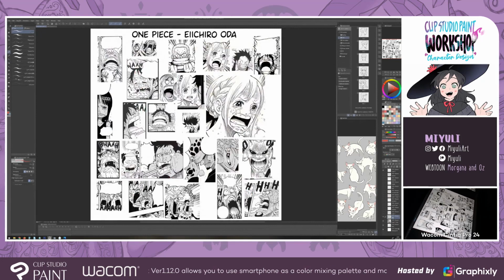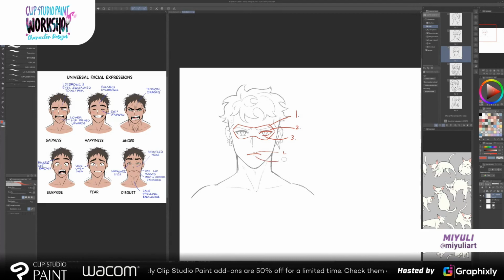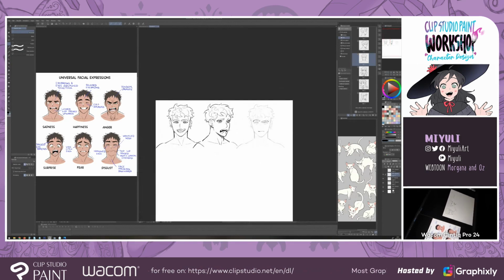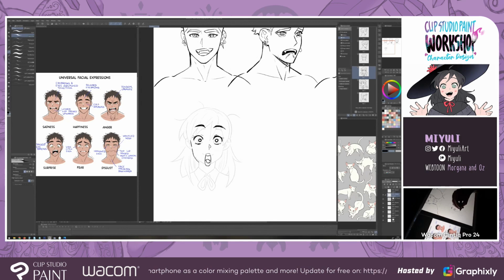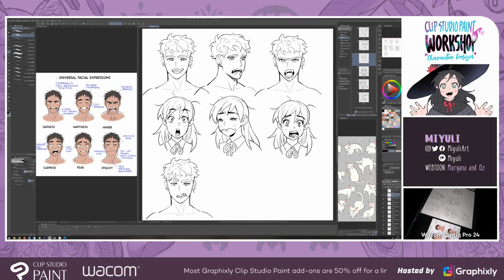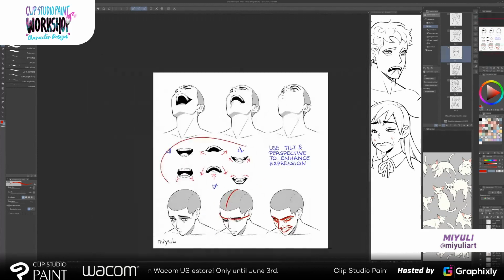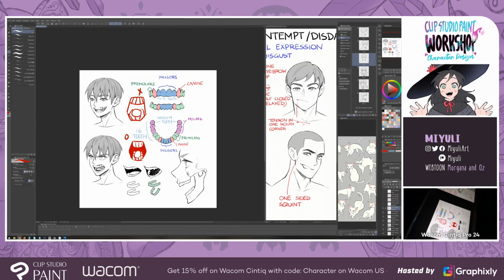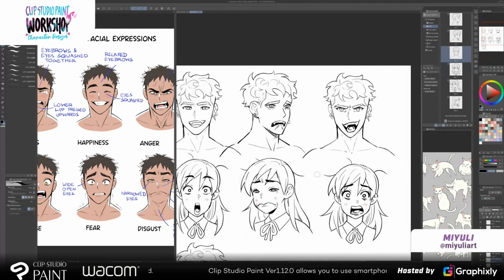Character Design Workshop 06 - Expression (MiyuliArt)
Once a character's design has been decided, it's time to bring them to life with different expressions! Smiling, frowning, anger, tears, in order to tell a good story with a character, it's important to lay out their expressions to refer back to. Join us for the last session of the workshop with Miyuli, whose webtoon, Morgana and Oz is filled with an expressive cast of original characters!

*This video is the reuploaded version, extracted from the livestreamed event on May 28th, 2022*
Watch the full stream here